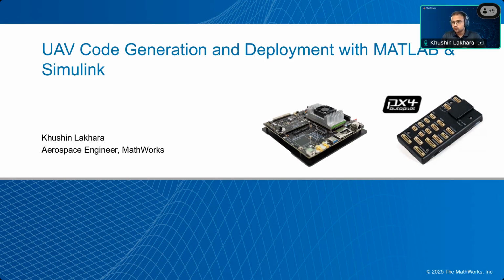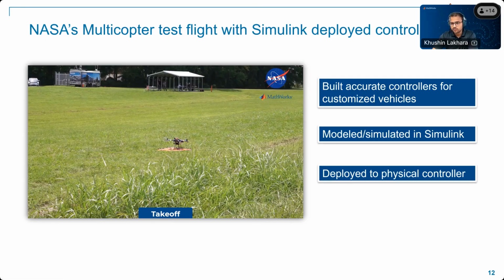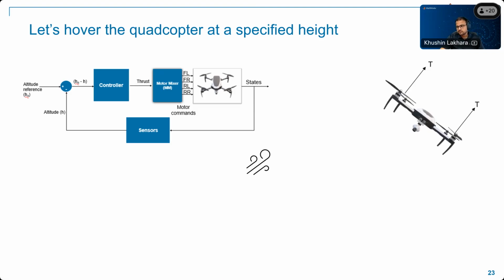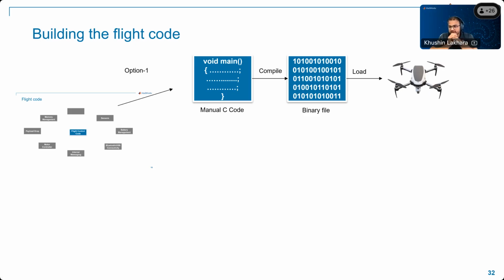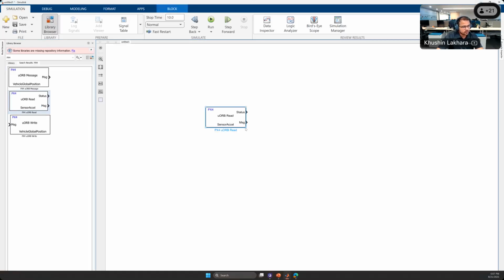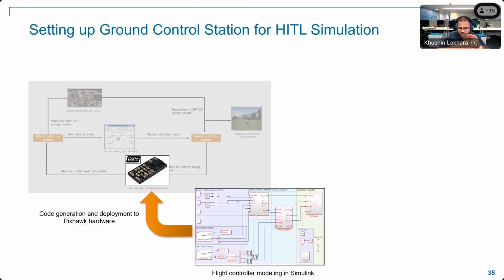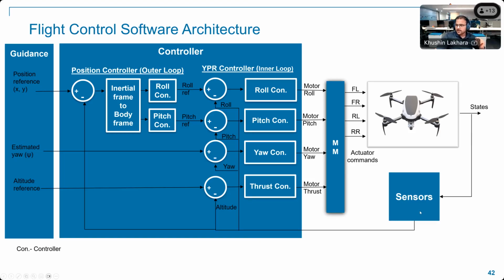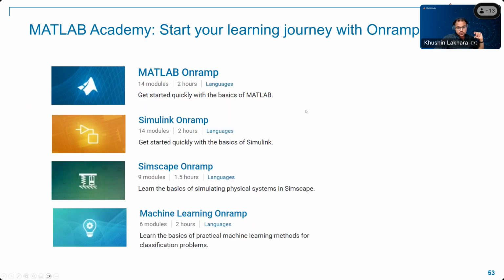PDP Session UAV Code Generation and Deployment with MATLAB & Simulink 20250821 1338 1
Learn about drone simulation workflows using Simulink in this recorded webinar delivered by Khushin Lakhara, Education Programs Aerospace Engineer at MathWorks. This is the first session in a three-part series organized for SAEINDIA AeroTHON Teams.

🔍 Topics Covered:

Flight dynamics and aerospace vehicle modeling
Open-loop and closed-loop flight simulations
Fidelity enhancement in vehicle modeling
Environment modeling
Ideal for students and educators working on drone design, simulation, and control systems.